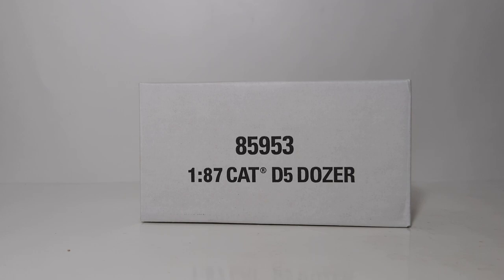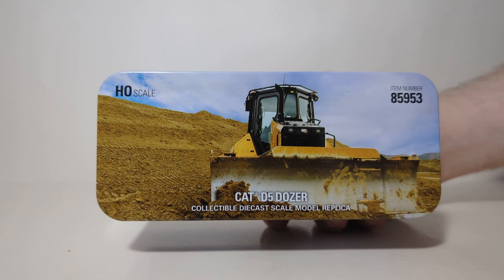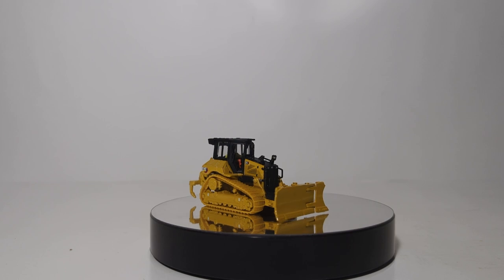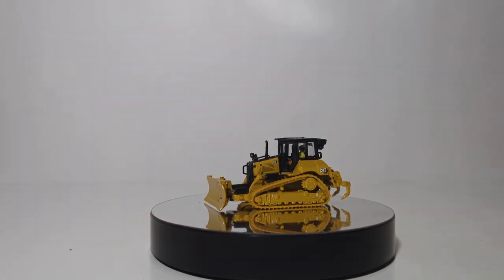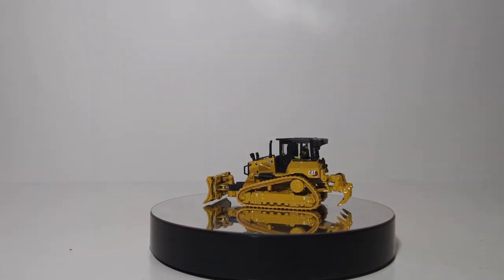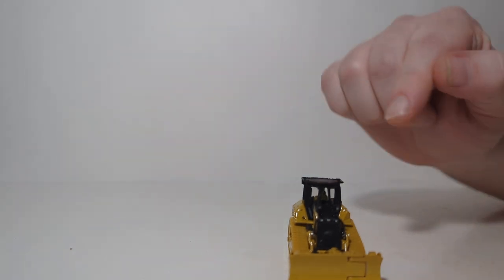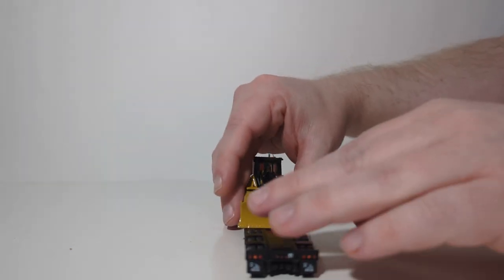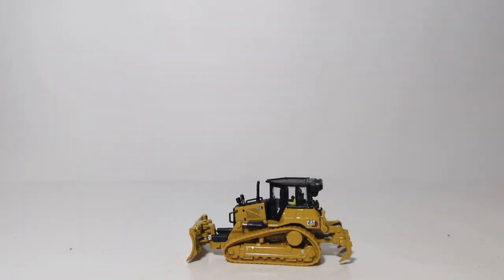Diecast Masters 1:87 HO Scale Caterpillar D5 Bulldozer w/Fine Grading Undercarriage & Foldable Blade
This is the official Diecast Emporium review of the Diecast Masters High Line Series Caterpillar D5 Dozer with Fine Grading Undercarriage and Foldable Blade in 1:87 or HO Scale. The item number is 85953. Among the features of this model are an authentic Cat Yellow Paint & Cat Modern Hex trade dress, detailed interior, functional and foldable front dozer blade, raising and lowering rear ripper, folding down rear ladder and moveable rubber tracks.

00:00:00 Introduction
00:00:30 Unboxing
00:02:17 Details & Decals
00:04:30 Functions & Features
00:07:15 Final Conclusion